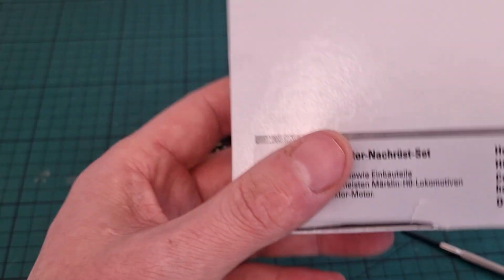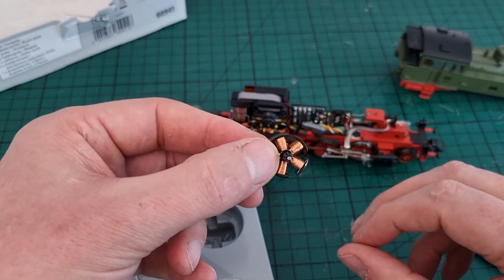Lokpilot 5 basic in Märklin 33121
Easy upgrading an AC motor using Märklin 60941 kit.
Installing a lokpilot 5 basic. Yes, they are compatible!

I bought this engine at a trainshow recently, and it doesn't run as smooth as I would like. So let's find out if a motor upgrade and a new decoder will make it run more smooth! I used Märklin kit 60941 and ESU decoder lokpilot 5 basic.